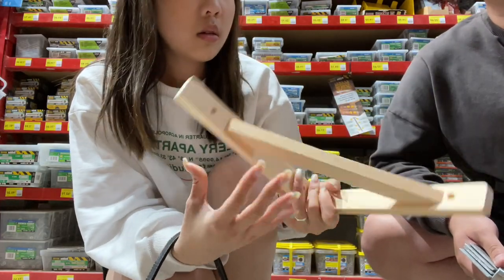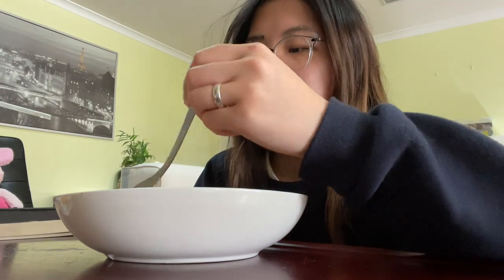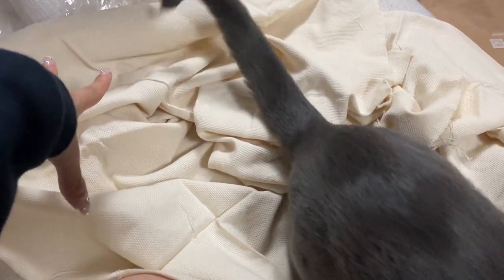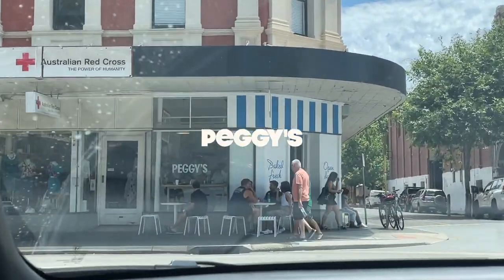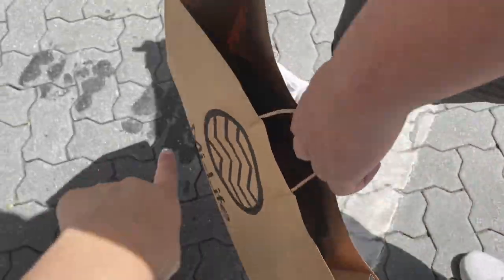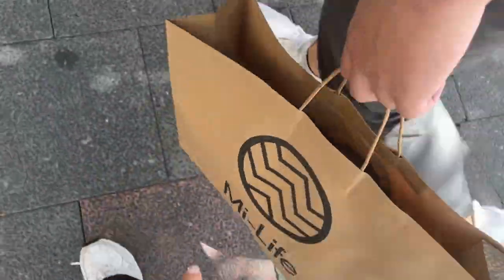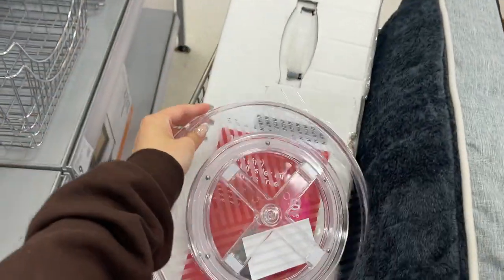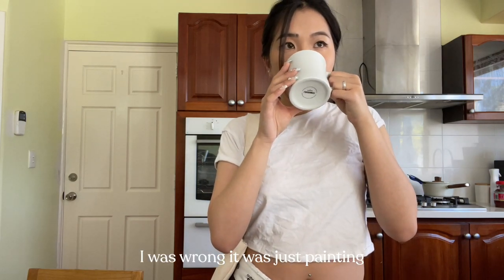NOVEMBER 𝓋𝓁𝑜𝑔 • uni break, tufting, preparing for xmas, painting pottery | daysofem